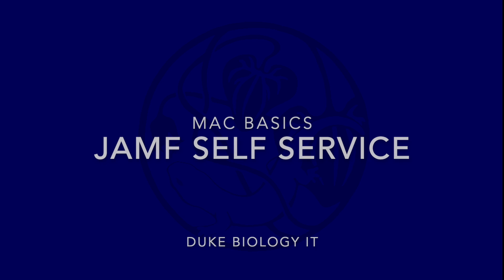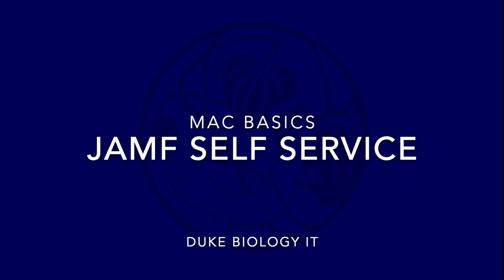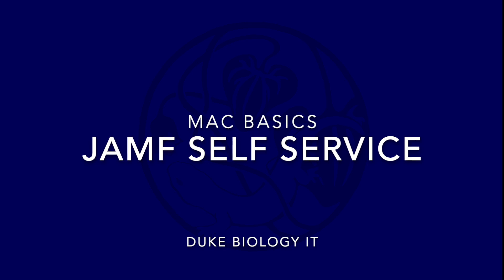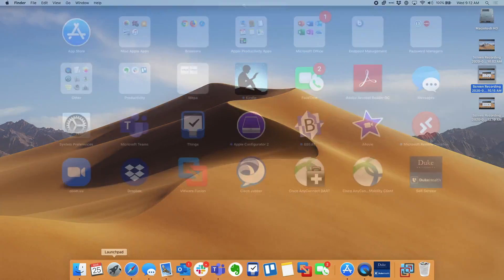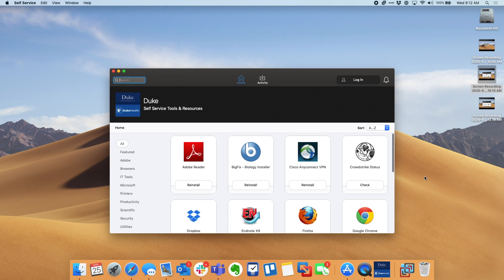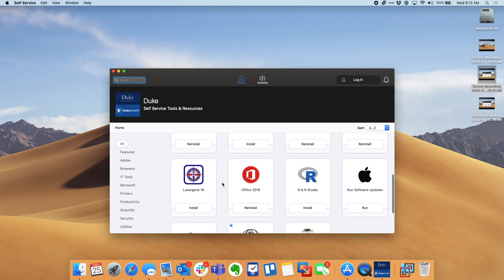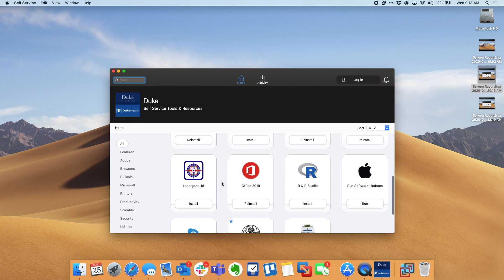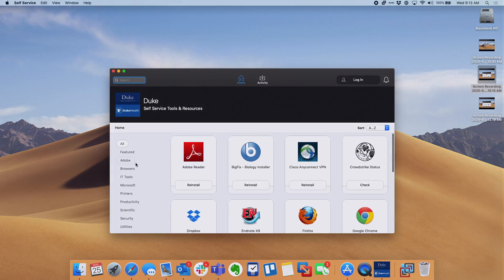Endpoints: JAMF Self Service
This is a quick tour of JAMF Self-Service